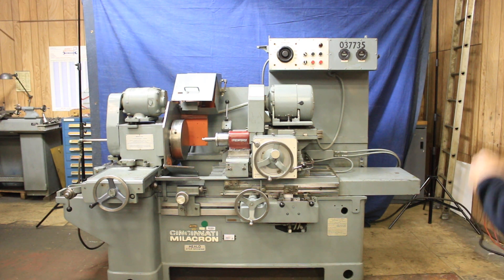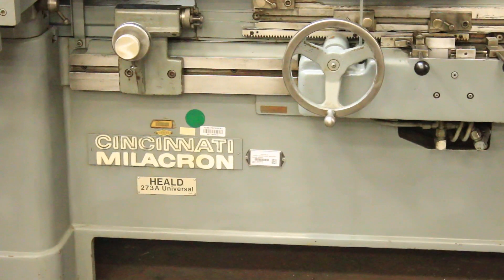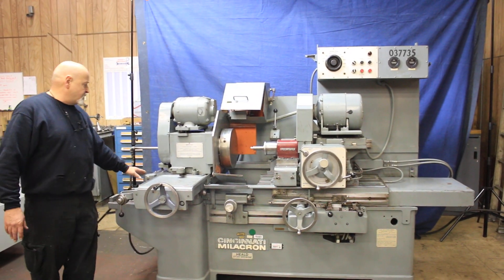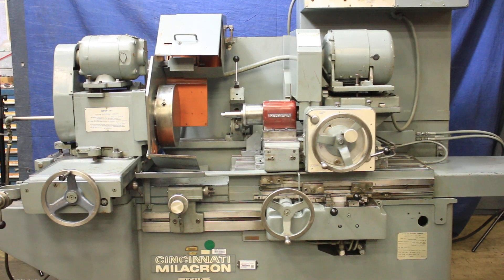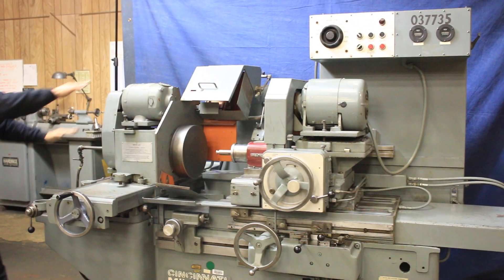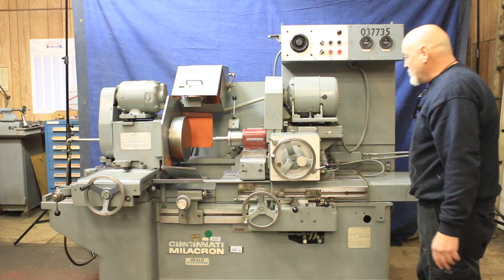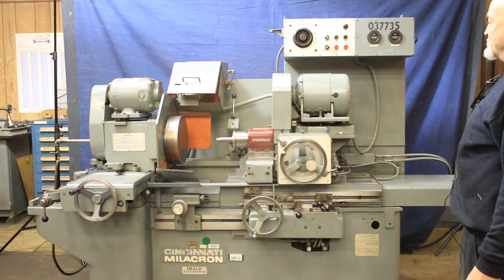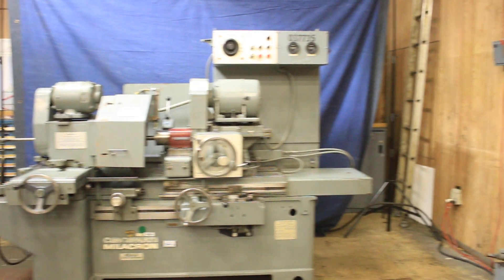CINCINNATI MILACRON-HEALD "HIGH-PRECISION" UNIVERSAL INTERNAL GRINDING MACHINE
W/EXTENDED BASE OPTION

** MACHINE IS FROM THE U.S NAVY - 1,246 HOURS ON THE METER!  HOLY COW!! **

MODEL: 273A S/N: 48100 NEW: 1980

MAXIMUM SWING OVER TABLE EXTENSION, WORKHEAD
 PARALLEL TO TABLE WITHOUT CHUCK GUARD,
 PERMITS NO WORKSLIDE TRAVEL,
LIMITED TABLE TRAVEL 24-1/2"
SWING WORKHEAD SWIVELED +/- 90 DEGREES 16"
SWING INSIDE STANDARD CHUCK GUARD 20"
ANGULAR ADJUSTMENT OF WORKHEAD 90 DEGREES
WORKHEAD POSITIONING SLIDE TRAVEL 17-1/2"
MAXIMUM TABLE TRAVEL 20"
MAXIMUM GRINDING STROKE 16"
WHEELHEAD CROSS SLIDE TRAVEL 1-1/2"
CENTER OF WORKHEAD SPINDLE TO FLOOR 43-1/2"
DISTANCE WORKHEAD FLANGE TO EDGE WHEELSLIDE 0 TO 41- 1/2"
TABLE SPEEDS FOR GRINDING 0 TO 18' FPM
WOKRHEAD SPEEDS - REVERSIBLE & VARIABLE 0 TO 500 RPM
RAPID TRAVERSE OF TABLE 18' FPM
ONE TURN OF CROSS FEED HANDWHEEL 0.050" ON DIA.
CROSS FEED IN INCREMENTS, AT ONE OR
BOTH ENDS OF TABLE STROKE 0.0001" TO .0006" ON DIA.
MINIMUM STROKE 0.125"
ONE TURN OF WORKSLIDE HANDWHEEL 0.100"
ONE TURN OF TABLE HANDWHEEL 3-3/4"

APPROXIMATE FLOOR SPACE (MACHINE ONLY) 84" X 38"

STANDARD MACHINE FEATURES:
HYDROSTATIC WAYS
FEED BOX COMBINES AUTOMATIC AND MANUAL CONTROL FOR COARSE AND FINE FEED
INFINITELY VARIABLE SPINDLE SPEEDS
1,000 LBS. WORKLOAD CAPACITY ON WORKHEAD
EXTERNAL HYDRAULIC SYSTEM, 1/2 H.P. MOTOR/3/60/230-460 VOLTS
5 H.P./3/60/230-460 VOLT WHEELHEAD MOTOR

EQUIPPED WITH:
EXTENDED BASE FACTORY OPTION, 12" EXTENSION, PROVIDES UP TO 41" CLEARANCE BETWEEN
 CROSS SLIDE FACE & WORKHEAD FLANGE.
FACING ATTACHMENT
SINE BAR WITH DIAL INDICATOR - FOR SETTING ACCURATE POSITION OF THE WORKHEAD ANGLE
MULTI-POSITION BARREL STOP, FOR THE WORKHEAD SLIDE, FRONT TO REAR POSITIONING
C-M HEALD "RED HEAD" I.D. GRINDING SPINDLE
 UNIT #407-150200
 S/N: 116727
 14,000 RPM
12" PERMANENT MAGNETIC CHUCK
SWING DOWN DRESSER
COOLANT SYSTEM

* HIGH PRECISION VERSATILE MACHINE FOR GRINDING STRAIGHT
   OR TAPER BORES, STRAIGHT OR TAPER O.D.'S AND FLAT,
   CONVEX OR CONCAVE SURFACES. *

** 1,246 HOURS ON METER - U.S. NAVY MACHINE - "ONE OF A KIND" CONDITION & APPEARANCE **
** - ORIGINAL PAINT - OH MY GOSH - JUST BEAUTIFUL **